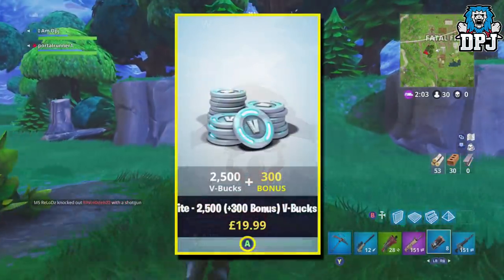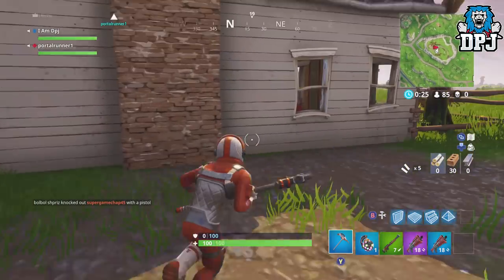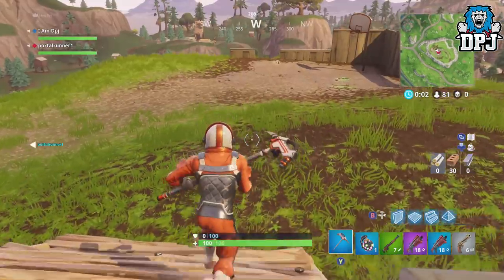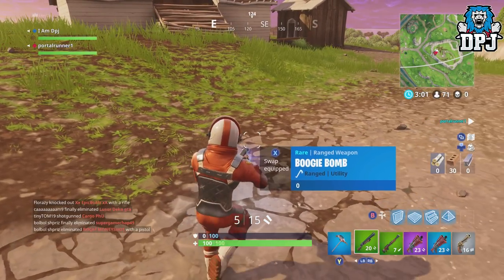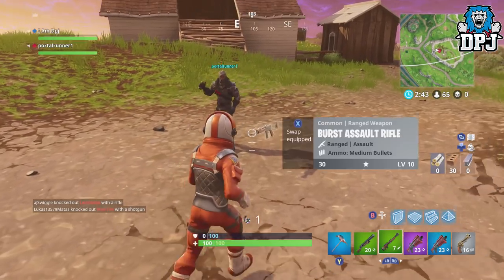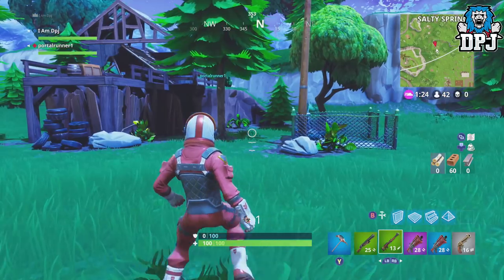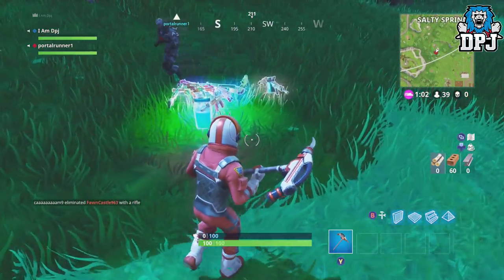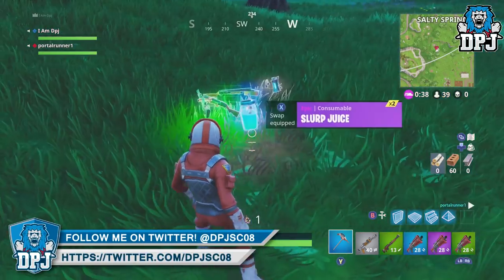*NEW* Fortnite BR GLITCH - How To Get UNLIMITED INVENTORY SPACE - Hold Unlimited Weapons & Items !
In this Fortnite Battle Royale Video I show you this insane glitch as to how you can carry unlimited items, weapons, shields, potions, grenades, C4 & More which this crazy working glitch!